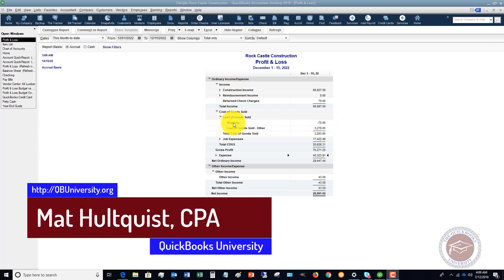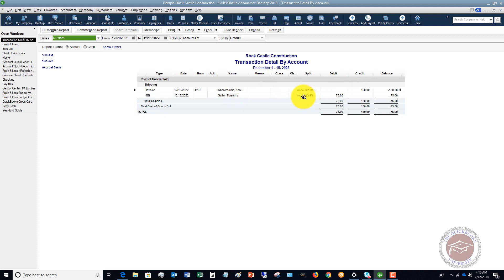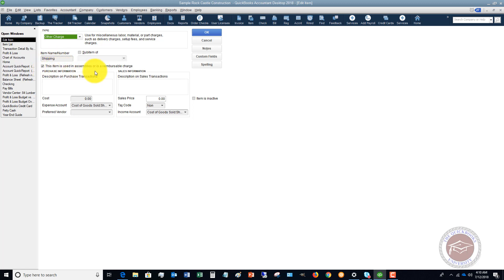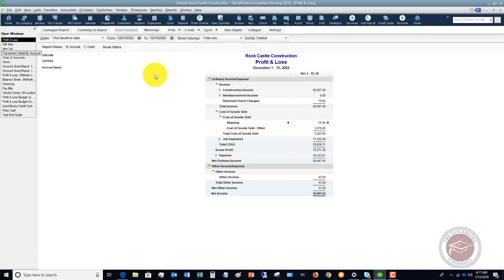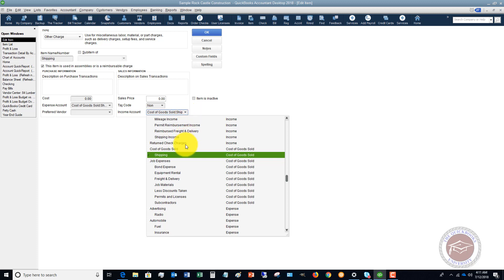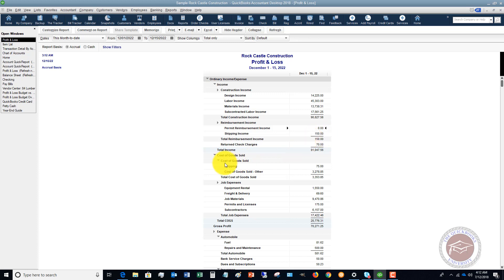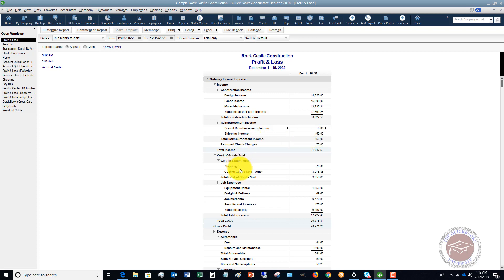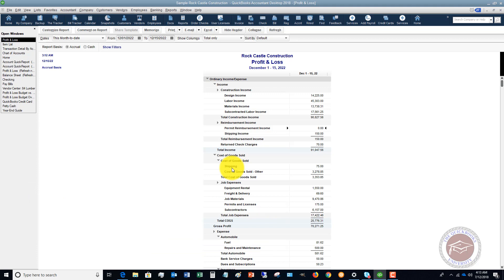How to Fix a Negative Expense in Quickbooks 2018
- Sometimes a negative expense pops up on your Profit & Loss?!?  This seems odd, until you understand how it happens.  This Quickbooks 2018 tutorial shows you the common culprit of negative expenses and how to fix them the right way!